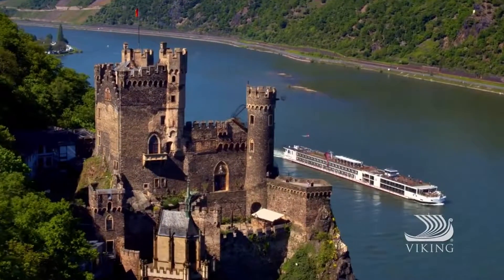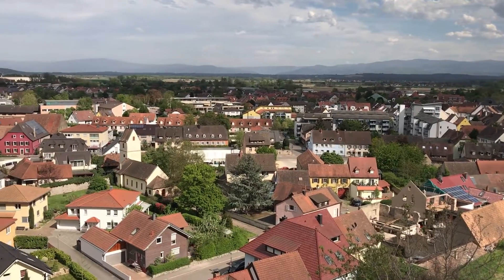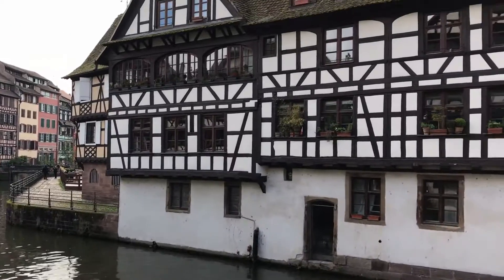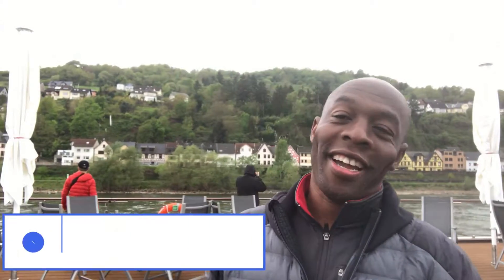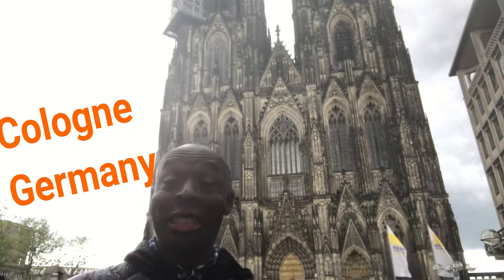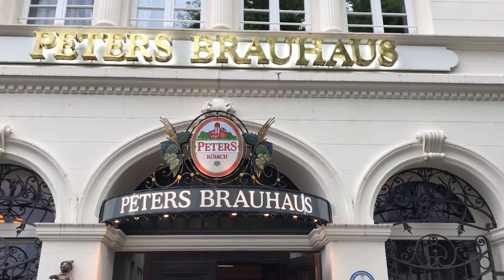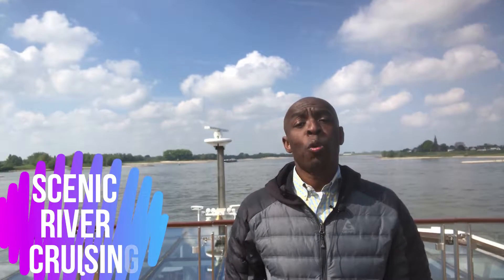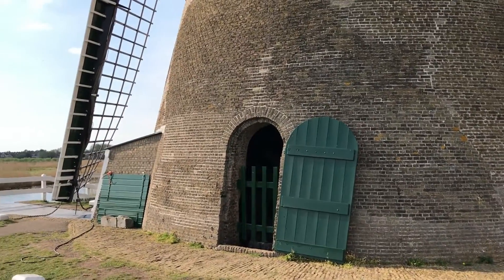The Travel Adventures of Alex & Tim present: Central Europe Viking River Boat Cruise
We took a wonderful trip on the Viking River Boat, the Alure, up the Rhine River in Central Europe exploring Switzerland, Germany and The Netherlands.   It was WONDERFUL.